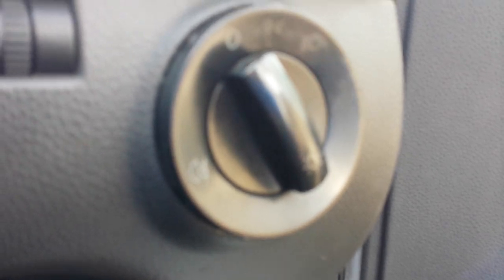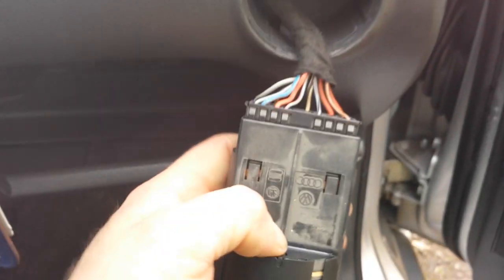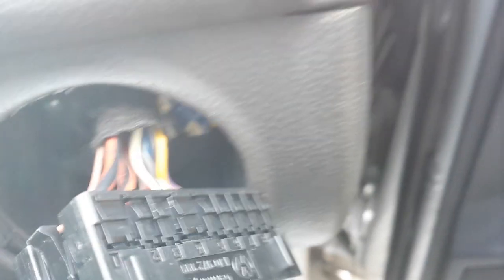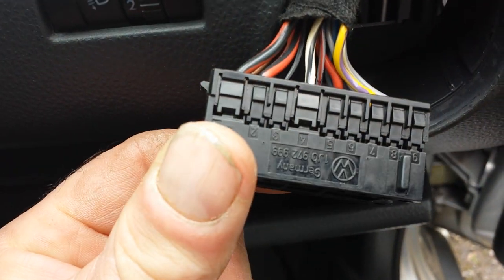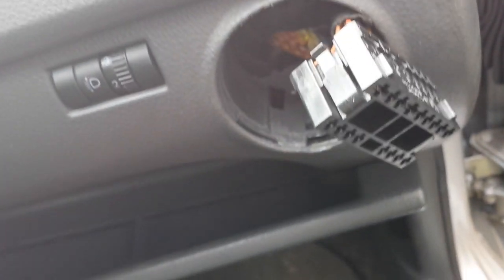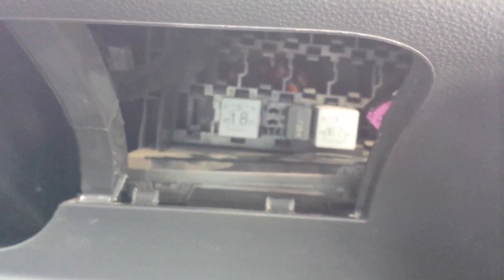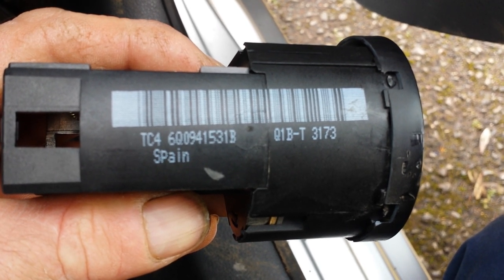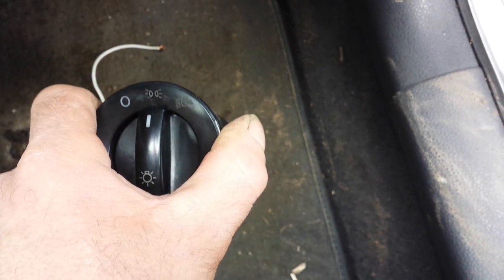Volkswagen Polo no low beam /Golf /Audi / headlight switch removal Replacement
V W Volkswagen Polo Golf  Audi how to remove  headlight switch Volkswagen Polo Headlight Switch Replacement from dash , testing headlights not working polo both  low beam out